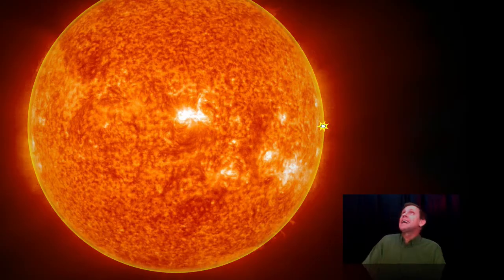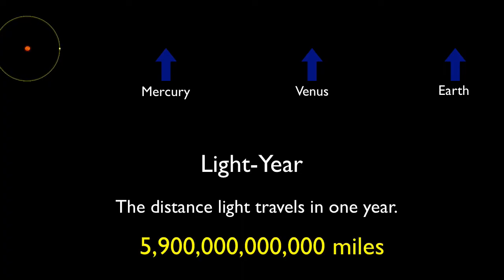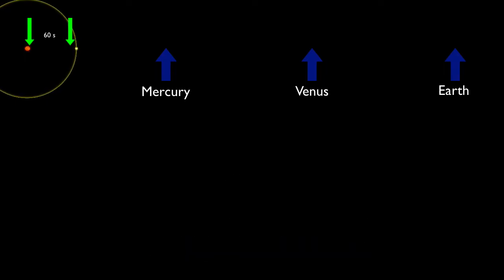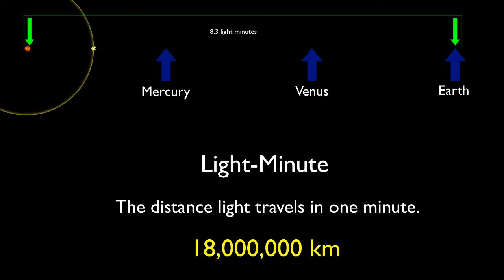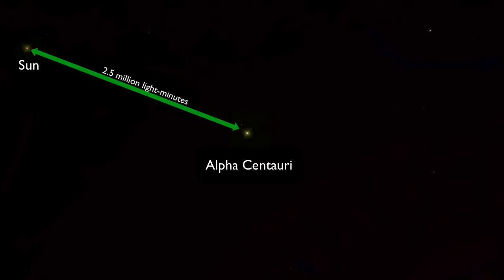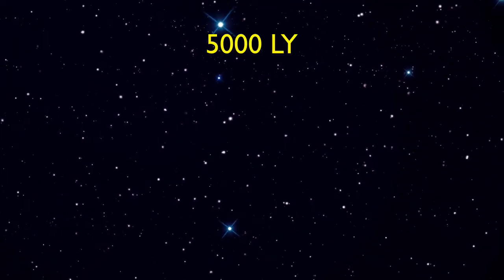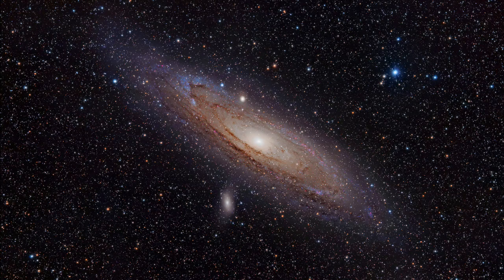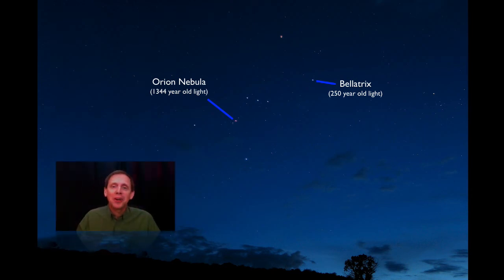What Is a Light Year??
A perspective on how fast light travels is given followed by an introduction to the light-year, which is a basic unit of astronomical distances. Duration: 4:45.